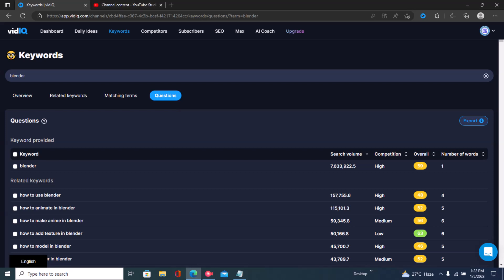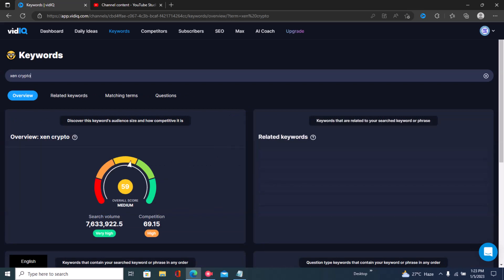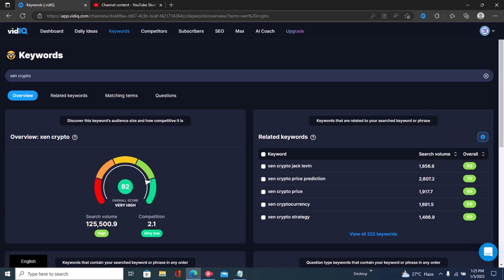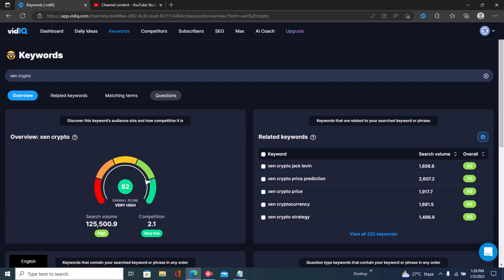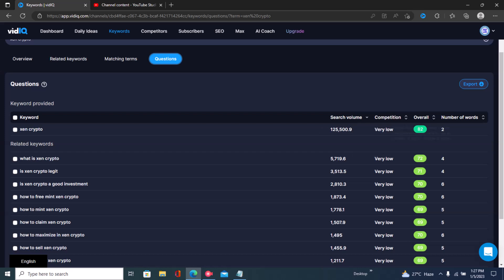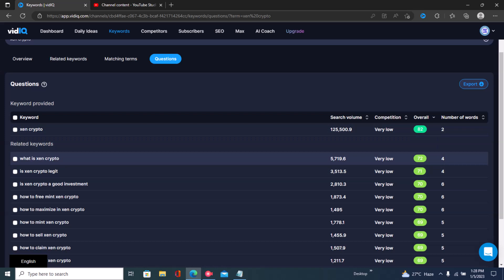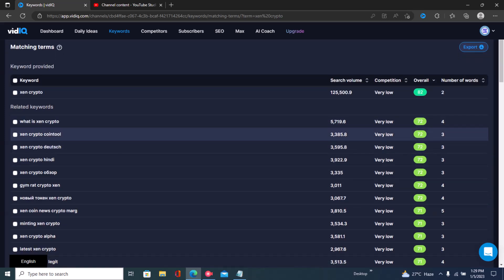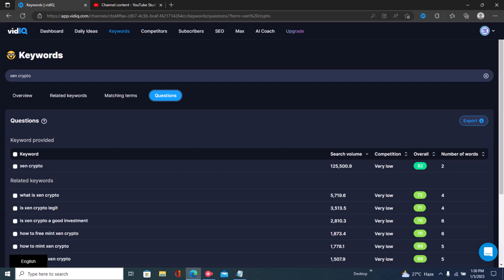How to Find Low Competition Keywords with VIDIQ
In this video, I'll show you how to find low competition keywords with VIDIQ. This tool is a great way to find keywords that are likely to be profitable for your business. By using VIDIQ, you can find keywords that are both profitable and low competition. This makes it a great tool for finding profitable keywords for your business website and online marketing campaigns. Watch this video to learn more about how to find low competition keywords with VIDIQ!
In this video, we're going to show you how to find low competition keywords with VidIQ. VidIQ is a powerful tool that can help you find keywords that are likely to be effective for your online marketing campaigns.If you're looking to increase your website traffic, then you need to start by finding low competition keywords. With VidIQ, you can easily find keywords that are likely to be effective for your online marketing campaigns. By using VidIQ, you'll be able to find keywords that are both high volume and low competition. So don't wait any longer! Watch this video to learn how to find low competition keywords with VidIQ!